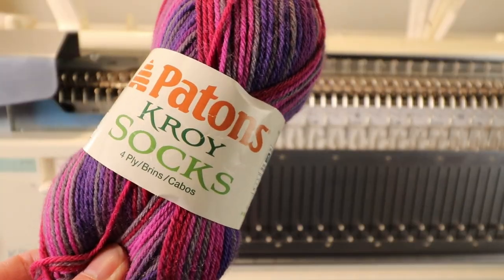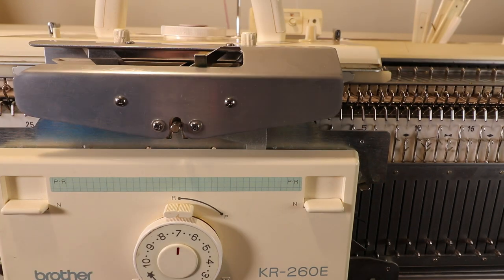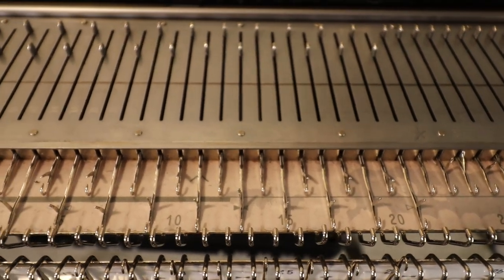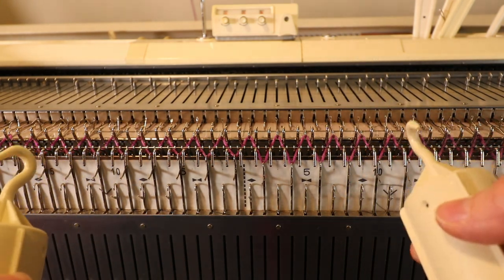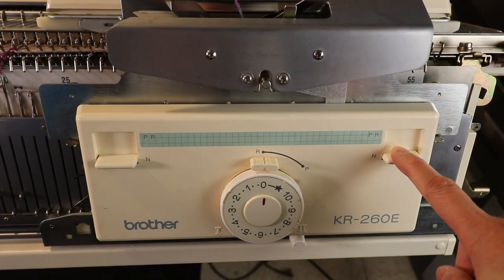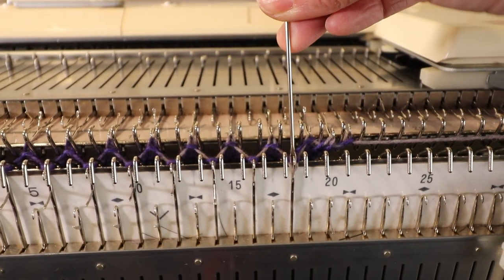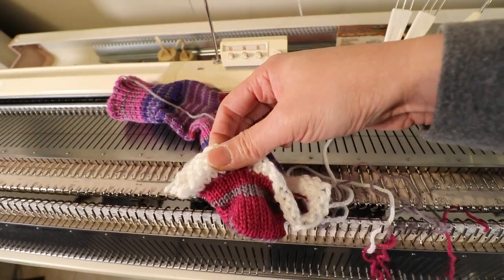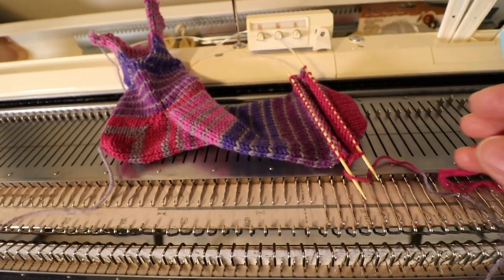Machine knit socks on a bulky knitting machine — Brother 260 with a Ribber (circular knitting)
A circular knitted sock with a ribber on a Brother 260 bulky knitting machine.
This sock is knitted cuff down with machine knit 1 x 1 ribbing first. Move half of the stitches to the ribber, and knit circularly until the heel. Then knit a simple short-row heel, continue the foot, and end up with a short-row toe.
Sew the Kitchener stitch to close the toe, and mattress stitch to close the ribbing seam.